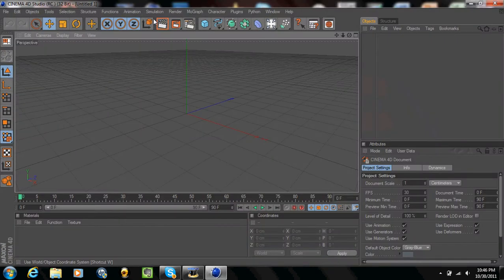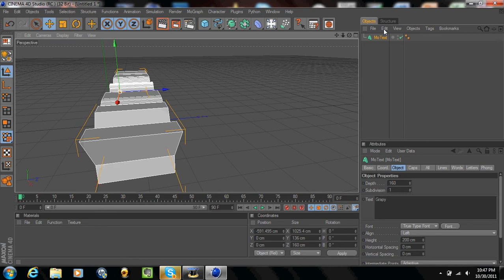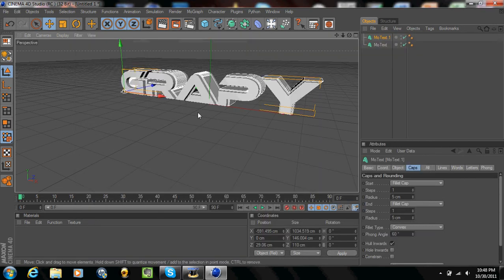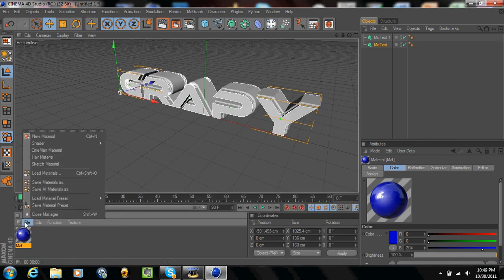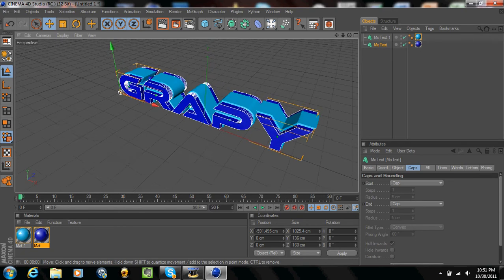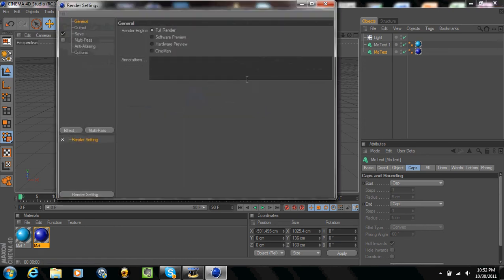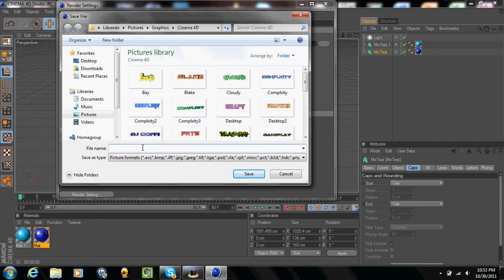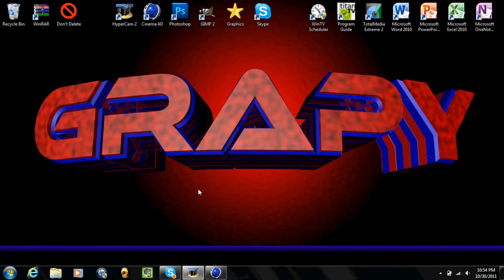Cinema 4D: 3D Text Tutorial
Here is my first tutorial so I hope you guys enjoy it.

Subject: Basic 3D text in Cinema 4D

(Sorry its kind of long and not in HD quality)